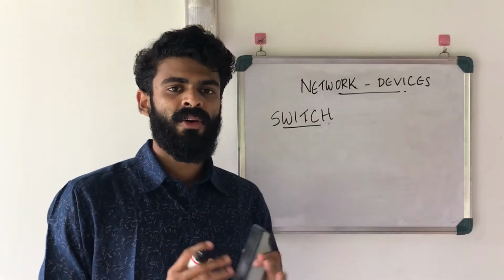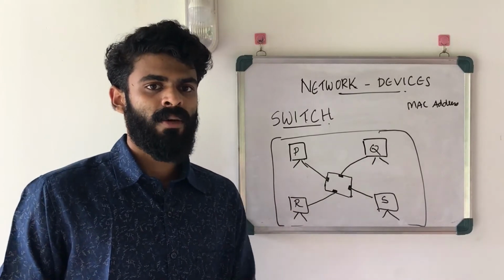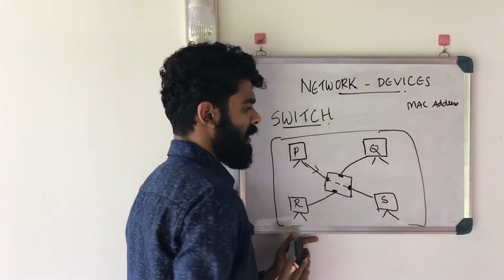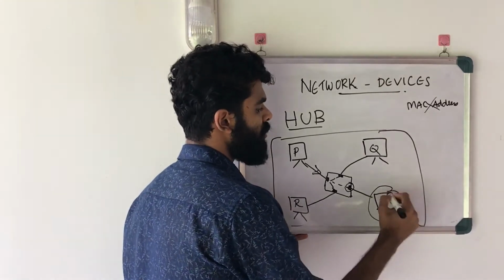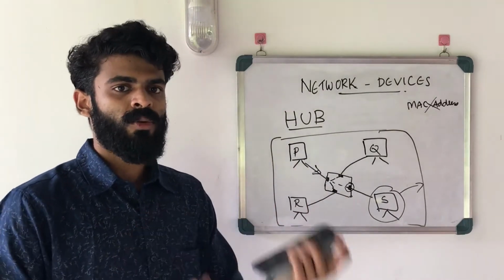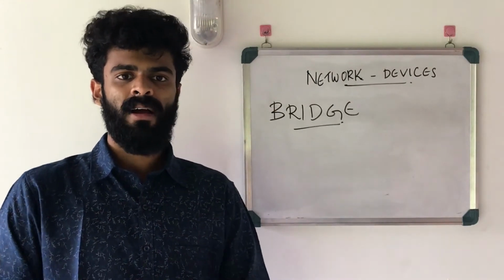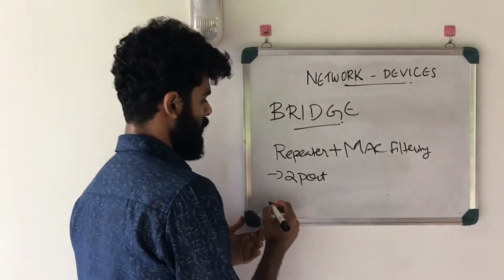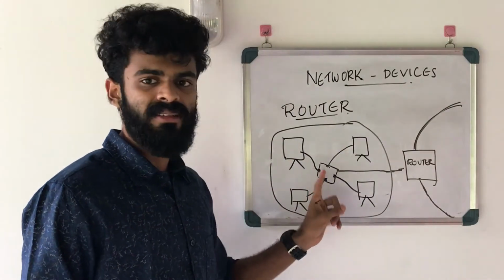Network Devices - HUB, SWITCHES, ROUTER, BRIDGE, REPEATER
This video describes different networking devices such as HUB, Router, Switches, Bridge, Repeater etc. This will be helpful in understand the OSI model. OSI model will be uploaded in the upcoming session.